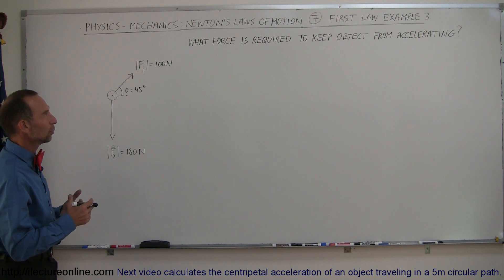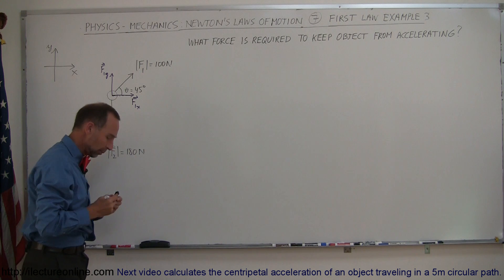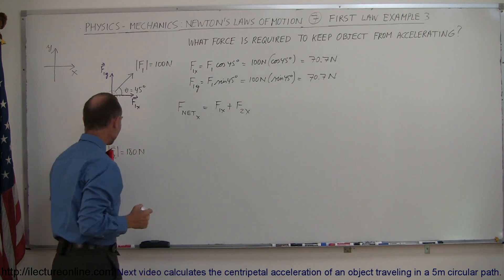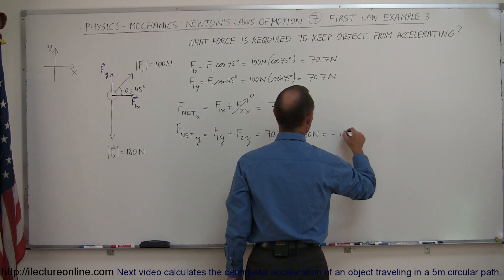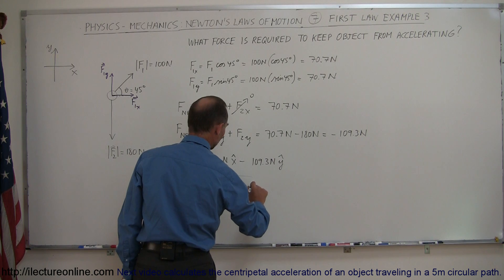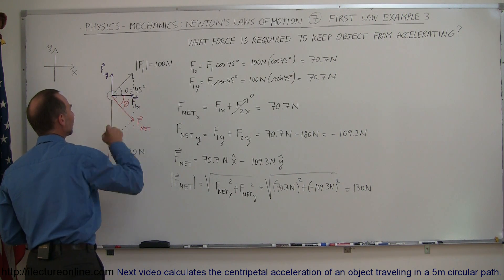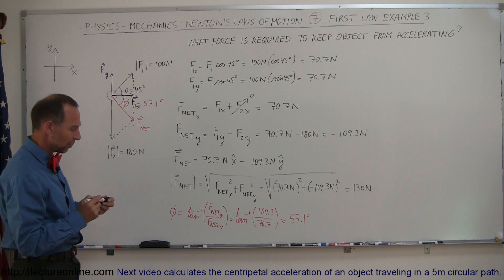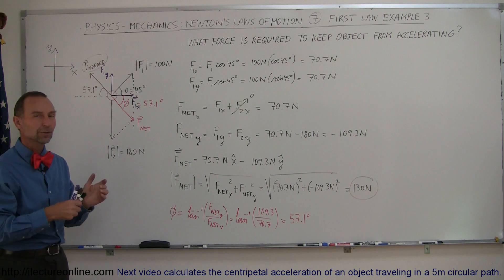Physics 4 Newton's Laws of Motion (7 of 20) First Law: Example 3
In this video I will show you how to calculate the force needed to keep an object from accelerating using Newton's First Law of motion.